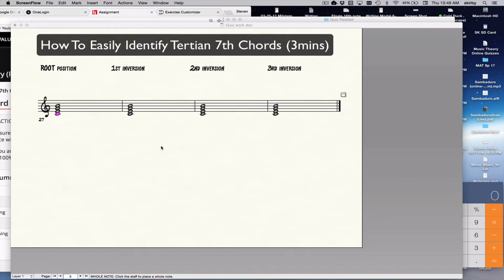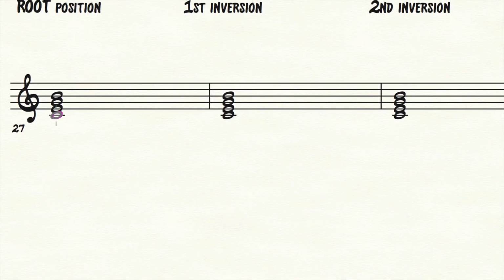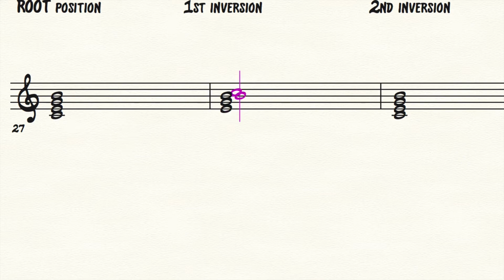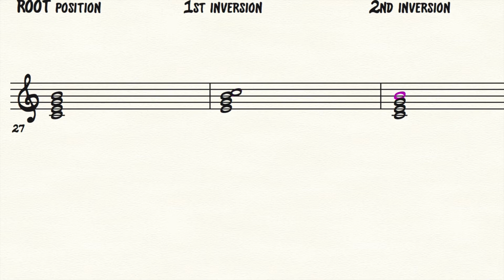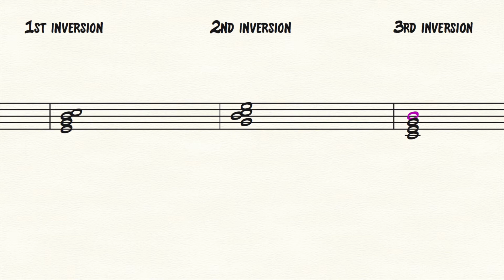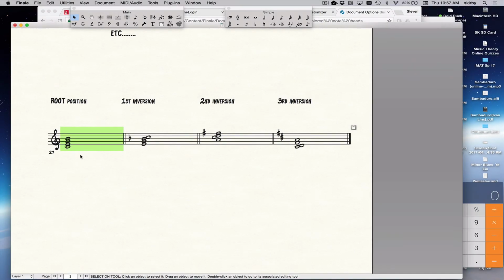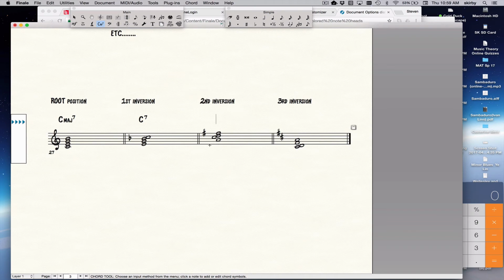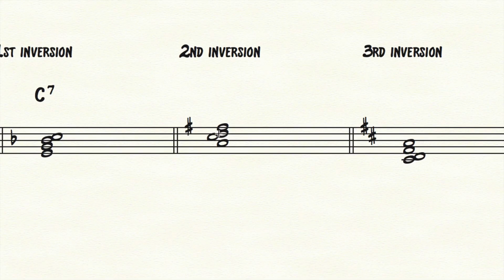How To ID Tertian 7th Chords (Close Voiced)